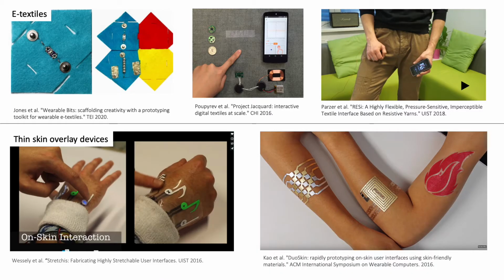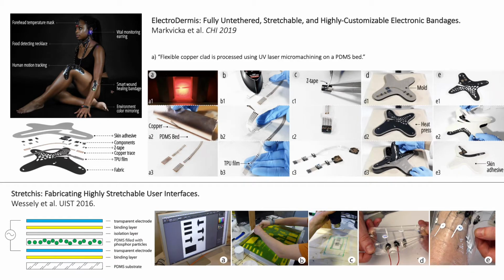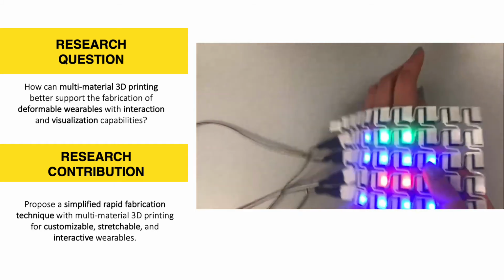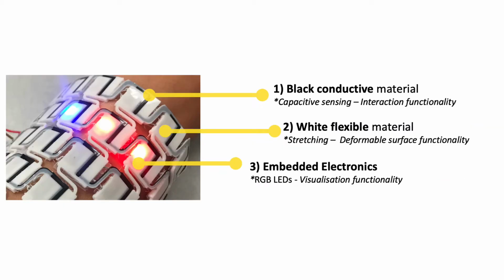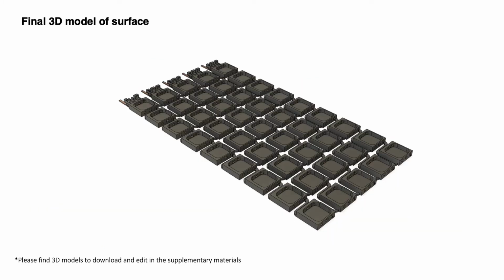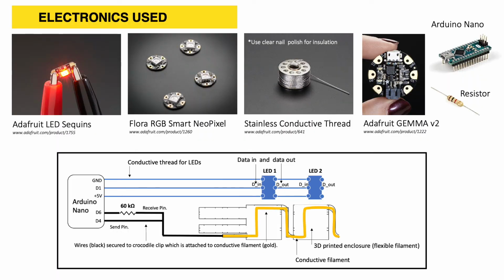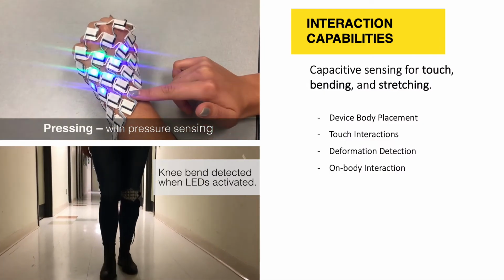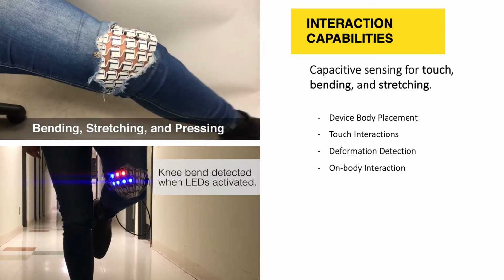MUM 2021 - Multi-Material 3D Printing Wearables - Paper Talk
ABSTRACT
Deformable surfaces with interactive capabilities provide opportunities for new mobile interfaces such as wearables. Yet current fabrication and prototyping techniques for deformable surfaces, that are both flexible and stretchable, are still limited by complex structural design and mechanical surface rigidity. We propose a simplified rapid fabrication technique that utilizes multi-material 3D printing for developing customizable and stretchable surfaces for mobile wearables with interactive capabilities embedded during the 3D printing process. Our prototype, FlexiWear, is a dynamic surface with embedded electronic components that can adapt to mobile body shape/movement and applied to contexts such as healthcare and sports wearables. We describe our design and fabrication approach using a commercial desktop 3D printer, the interaction techniques supported, and possible application scenarios for wearables and deformable mobile interfaces. Our approach aims to support rapid development and exploration of deformable surfaces that can adapt to body shape/movement.

ACM Reference Format:
Aluna Everitt, Alexander Keith Eady, and Audrey Girouard. 2021. Enabling Multi-Material 3D Printing for Designing and Rapid Prototyping of Deformable and Interactive Wearables. In 20th International Conference on Mobile and Ubiquitous Multimedia (MUM 2021), December 5-8, 2021, Leuven, Belgium. ACM, New York, NY, USA, 11 pages.